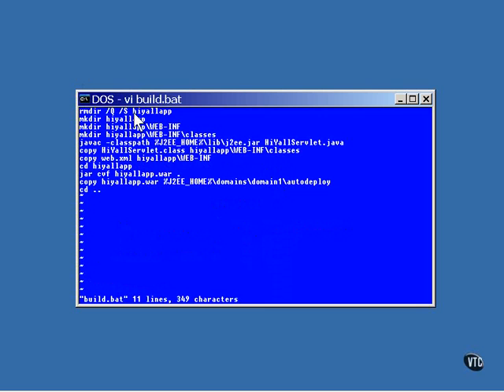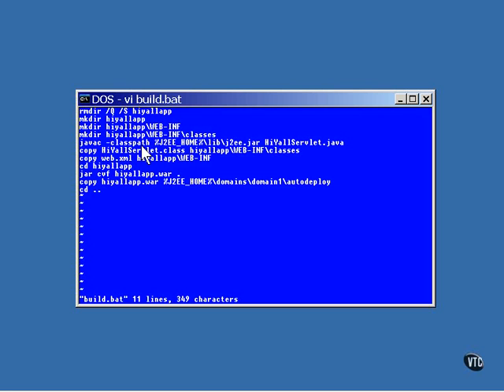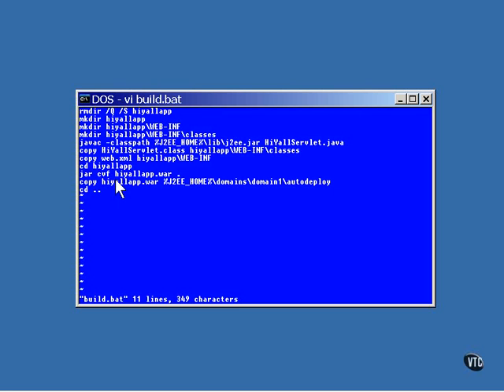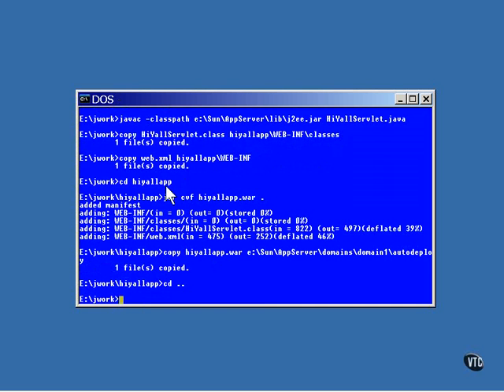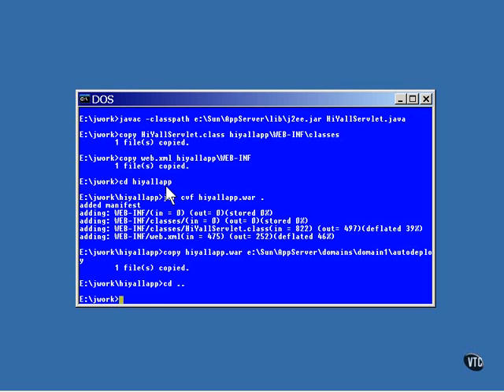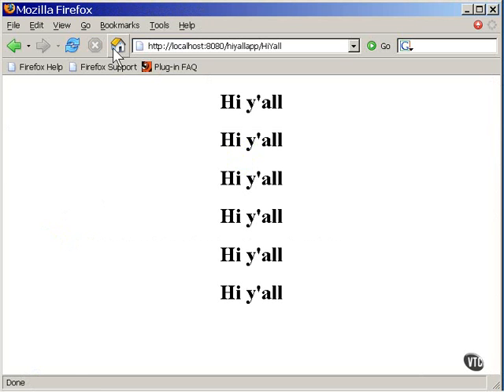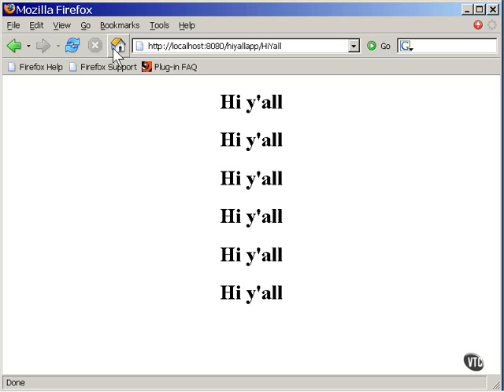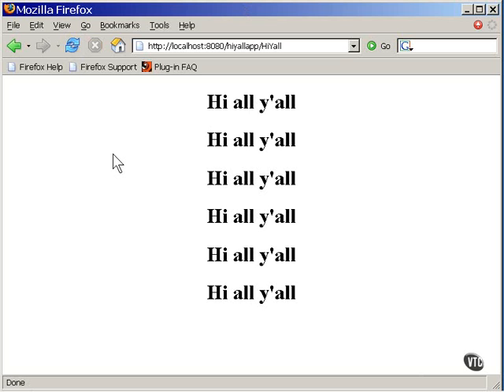Lesson4.Yet Another Deploy